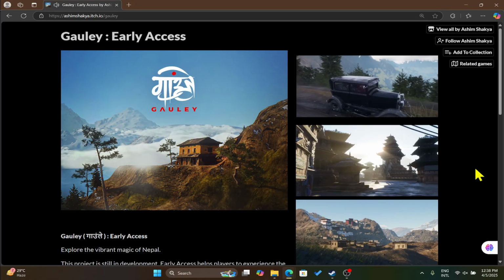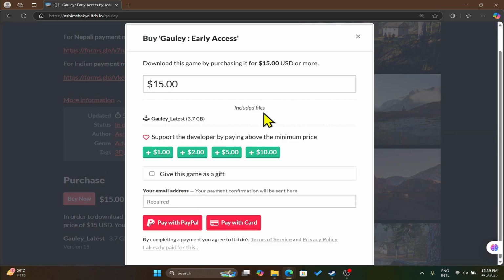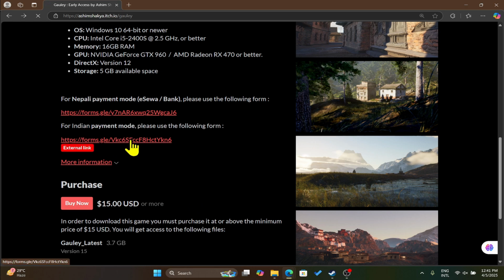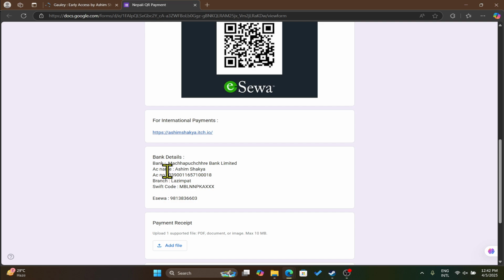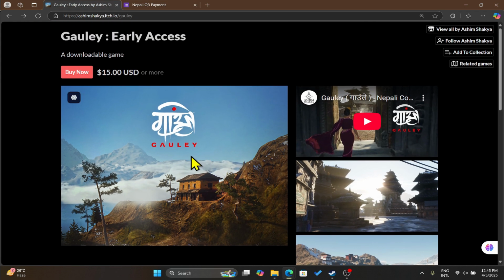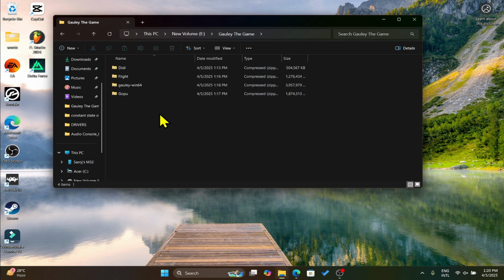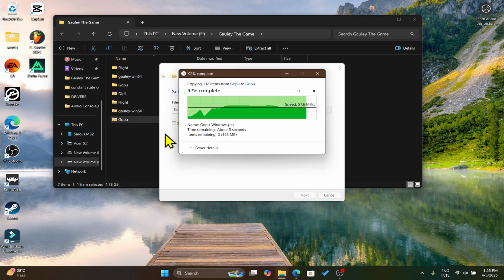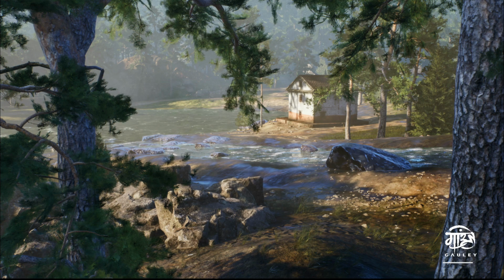This One-Man Game Is the Perfect GTA 6 Alternative | How to Download Gauley on PC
Tired of waiting for GTA 6? Then Gauley might be the perfect open world game for you! Often called “GTA Nepal” by fans, Gauley is an epic indie game developed by a single developer and it's blowing up among South Asian gamers in 2025. 🌏🎮

In this video, I’ll show you step-by-step how to download and install Gauley on PC, and why it’s becoming the go-to game for open-world lovers. From the realistic environments to the raw indie charm, this game delivers big time!

⚡ Why you should try Gauley:

Open world freedom like GTA

Made by ONE man 💻

South Asian vibes 🌄

Trending in Nepal, India, Bangladesh & more

The perfect filler while waiting for GTA 6 🔥

🖥️ PC Requirements:
[OS: Windows 10 64-bit or newer
CPU: Intel Core i5-2400S @ 2.5 GHz, or better
Memory: 16GB RAM
GPU: NVIDIA GeForce GTX 960  /  AMD Radeon RX 470 or better.
DirectX: Version 12
Storage: 5 GB available space]